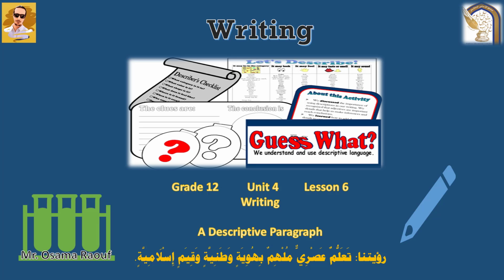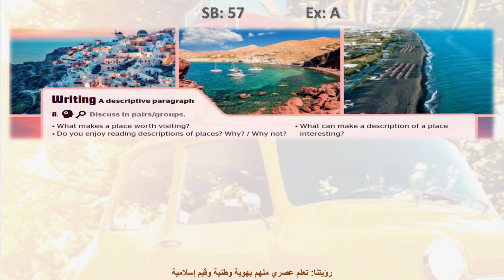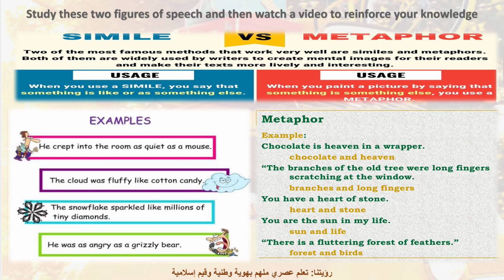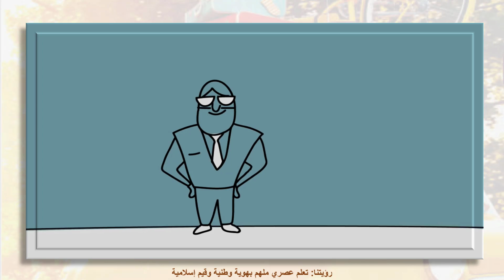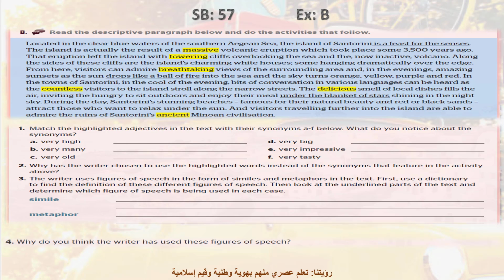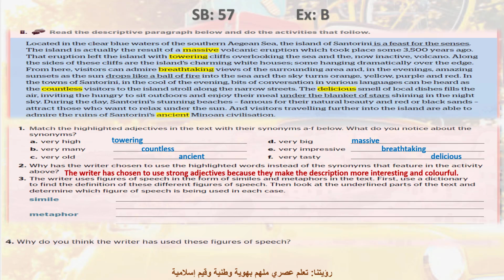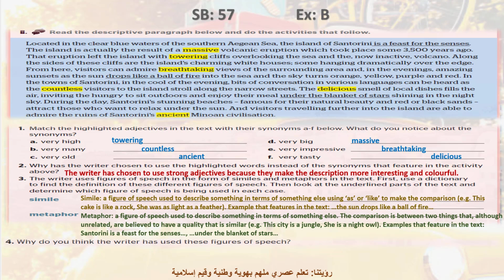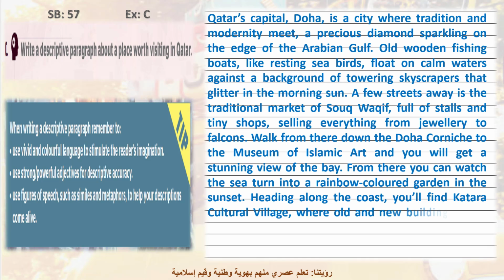G 12 U 4 Writing a descriptive paragraph 1 Mr Osama